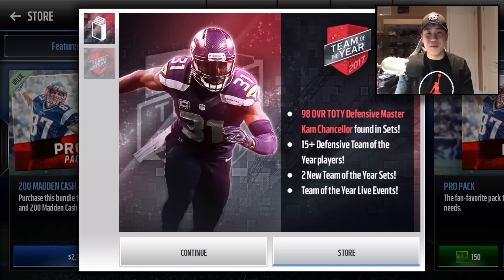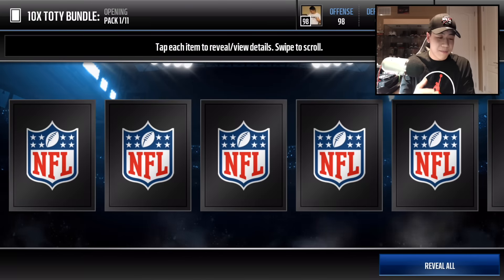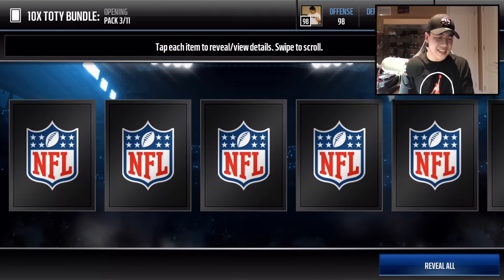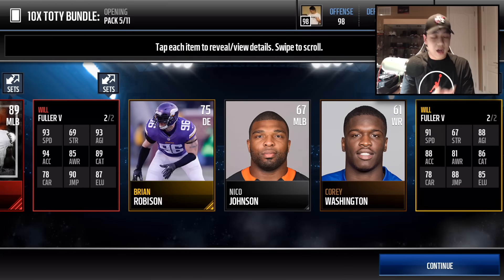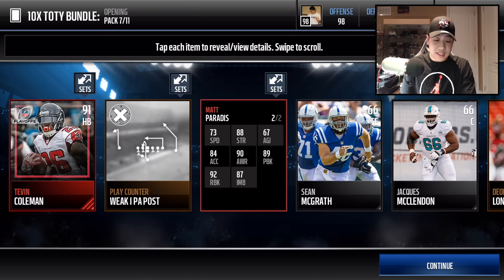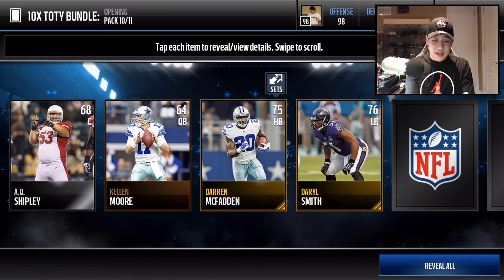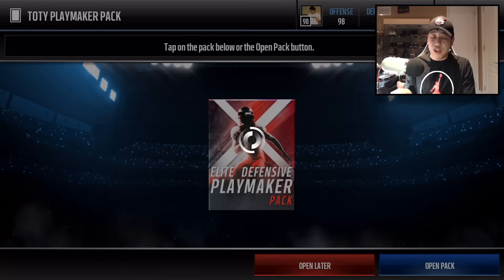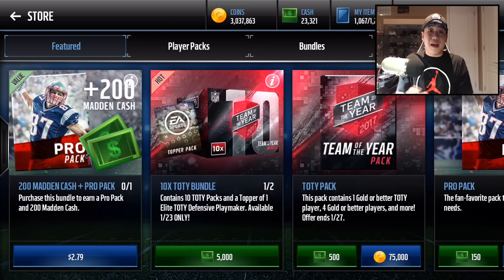2 BACK TO BACK TOTY PULLS!! 10x TEAM OF THE YEAR BUNDLE OPENING!! - Madden Mobile 17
Madden Mobile 2 BACK TO BACK TOTY PULLS!! 10x TEAM OF THE YEAR BUNDLE OPENING!! -

Thanks